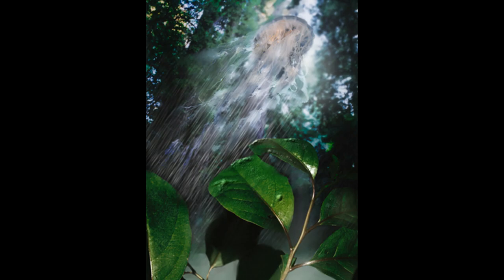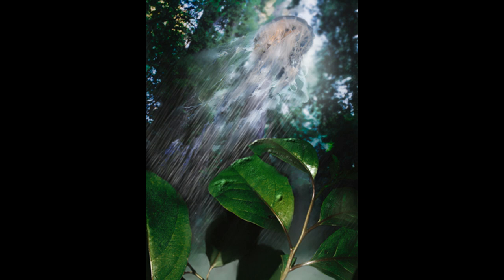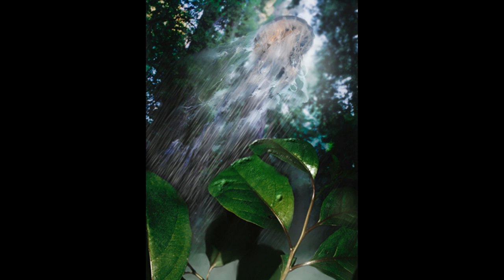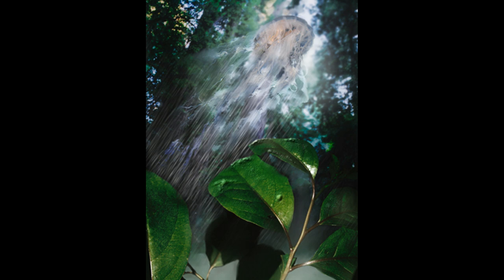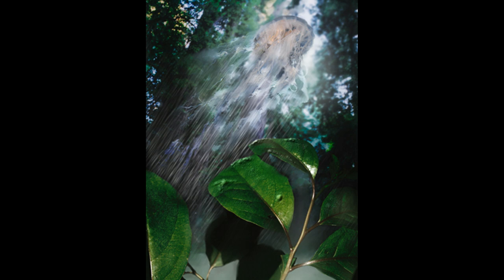Flying Jellyfish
If you like my videos and want to support more content on my heavily censored, demonetized channel:

* Bitcoin wallet: 1H6SMSAY9KawWDn8g4GHraisxHBmbVf7Ky
Are just pop over to Facebook and say hi.
Please keep an eye on the description’s as they update a lot
cern and Edward Mantill

Paranoid Times seeks to expose the evil conspiracies and dirty little secrets of those who hold power as well as to investigate strange and fringe events around the world. As a group member, I ask you to see past the veil of society, use social media, the Internet as well as your person to hunt and find events and facts that need to be examined and explained. Please no spam or porn post unless they are part of a topic needed to be looked at. When you post something please be ready to help prove are disprove your post, remember this is a collective of people that wishes to see truths, with the use of discussion and science.  "Believe the Unbelievable." If anyone ever needed a believer, it's me. Keep in mind we write and post Conspiracy fiction!